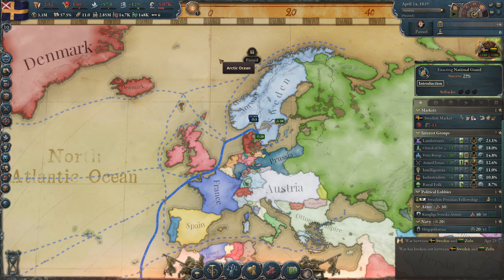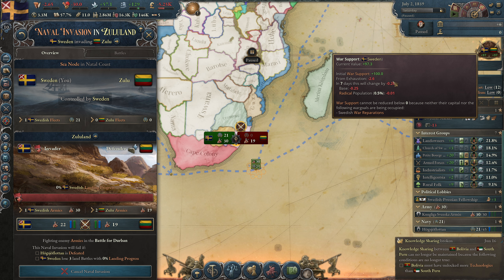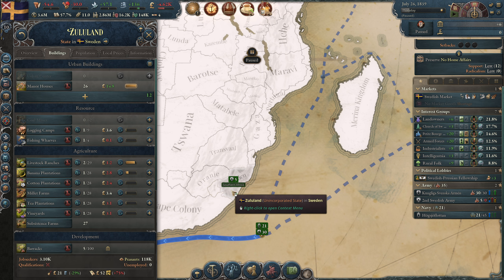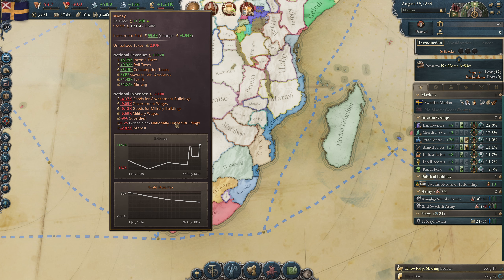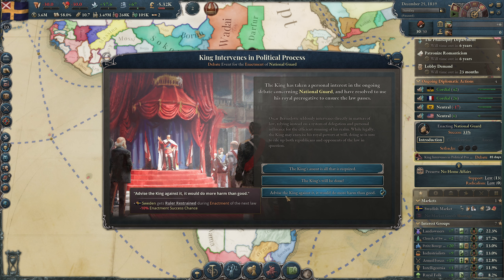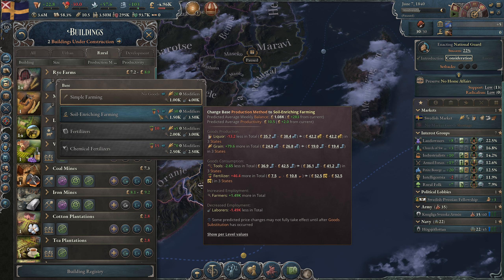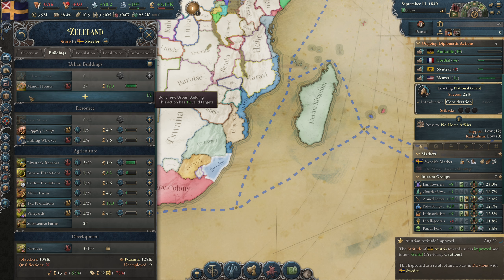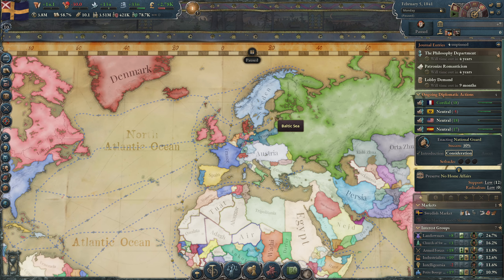Victoria 3: Tutorial for Complete Beginners - Invading a Country - ep7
Victoria 3: Beginner's Guide - Step-by-Step Tutorial for Complete Beginners

Welcome to my Victoria 3 Tutorial for Complete Beginners! In this series, I'll guide you through every aspect of the game while playing as Sweden. If you're new to Victoria 3 and want to learn the basics of economy, industrialization, war, and politics, this tutorial series is perfect for you!

0:00 Invading with a Naval Invasion
6:50 Battle Screen & Battle Conditions
10:14 Occupation & Landing Progress
10:54 2nd 3rd and 4th Battle
11:35 Checking and managing the newly conquered state
14:53 Solving money problems
16:34 Corporated & Unincorporated States
17:32 New Heir and Playing the Game
20:14 Merging Armies
21:09 Diplomatic Plays of others
21:36 Playing the Game, solving money problems
27:18 Intensive Agriculture Tech, changing production methods
30:55 Playing the Game
31:37 Atmospheric Engine Tech, changing production methods
33:52 Playing the Game & Managing the newly conquered state
41:18 END

🎮 Key Topics:
- Invading a country in Victoria 3
- Naval Invasion in Victoria 3
- Occupation and Landing Progress in Victoria 3
- Battle Screen and Battles in Victoria 3

Want the game for yourself? G2A is in my opinion the best website to get your game keys. They are always very cheap! Thanks!

►TAGS

Falco8491. $5
Steve. $2
Poulboy. $2

►PC SPECS
CPU: Ryzen 7 5800x, 8 core 16 threads
GPU: RTX 3070, 8GB
RAM: 32GB 3200MHz
Motherboard: B550
Microphone: Blue Snowball